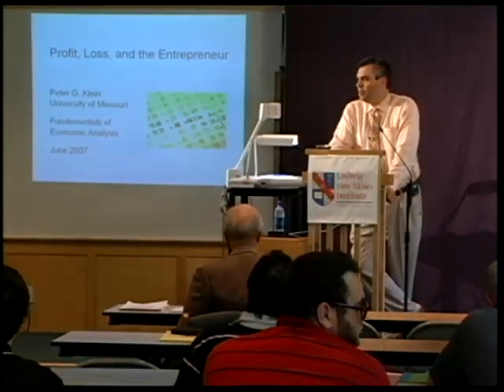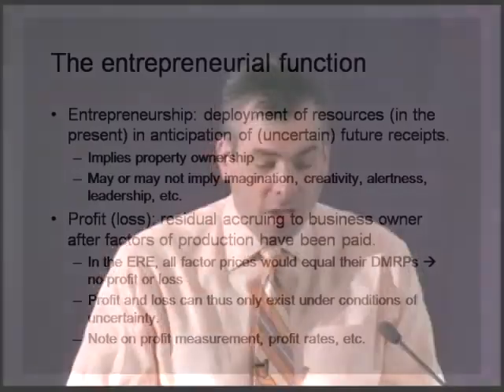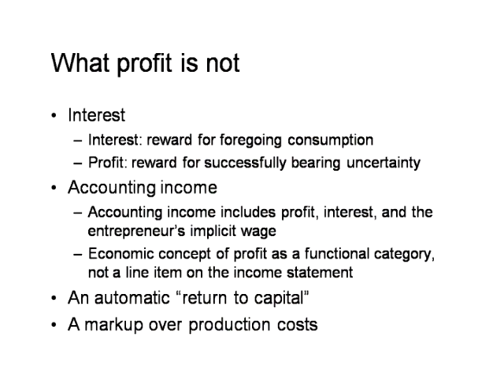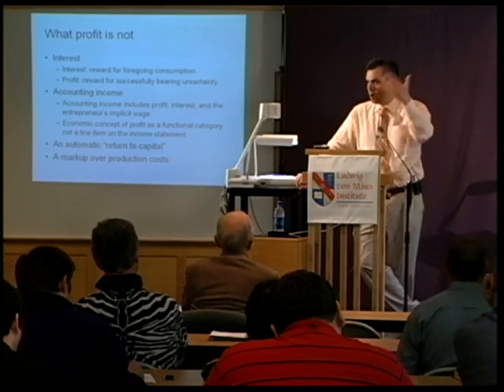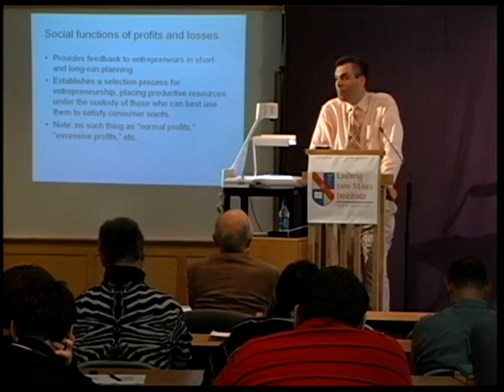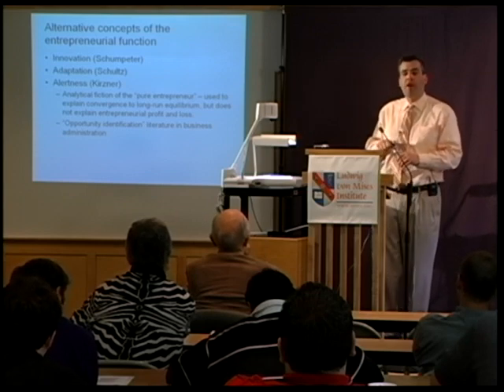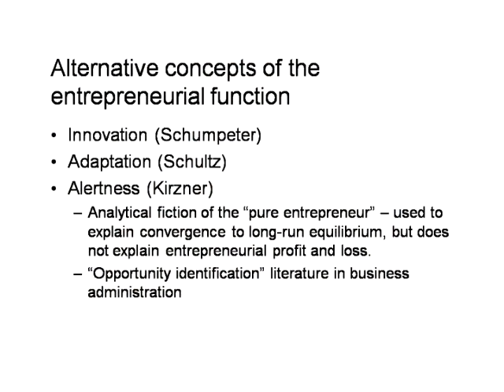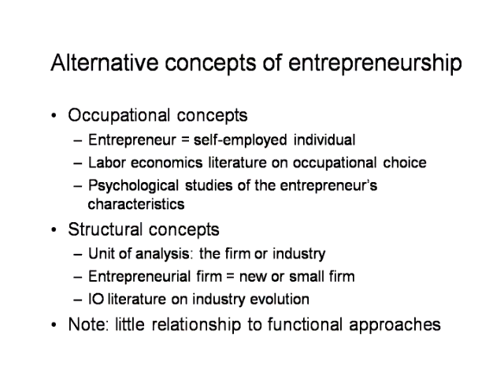6. Profit, Loss, and the Entrepreneur | Peter G. Klein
Causal-realist analysis allows imaginary constructs like the ERE — Evenly Rotating Economy — in order to isolate certain factors like interest.  There would be no profit or loss in the ERE, because those can only exist under conditions of uncertainty.

Klein explains profit as a category, not a line item. The entrepreneur’s function is to experiment with combinations of factors of production to find those that produce the greatest economic value.

The sixth in a series of ten lectures designed to introduce the layman to the basics of applied Austrian economics: "Fundamentals of Economic Analysis: A Causal-Realist Approach".

Recorded at the Mises Institute in Auburn, Alabama, on June 13, 2007.